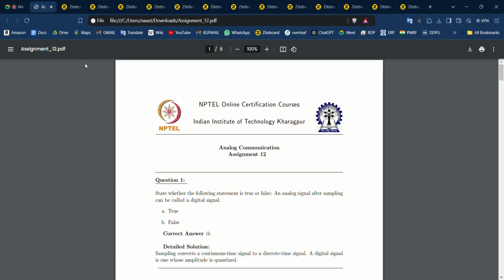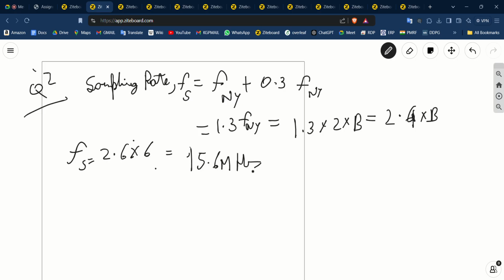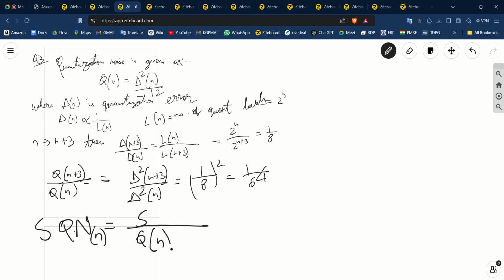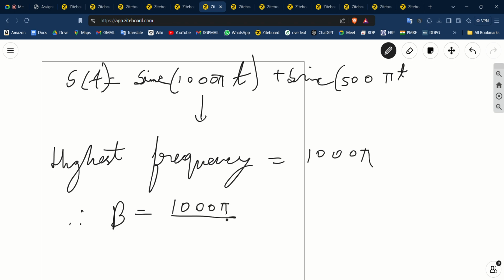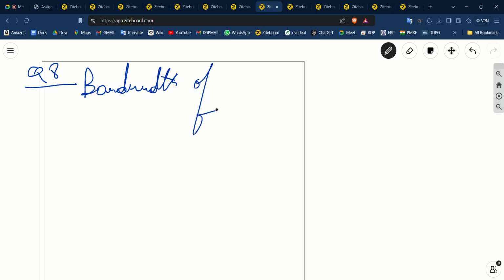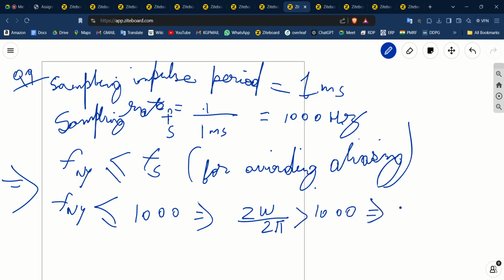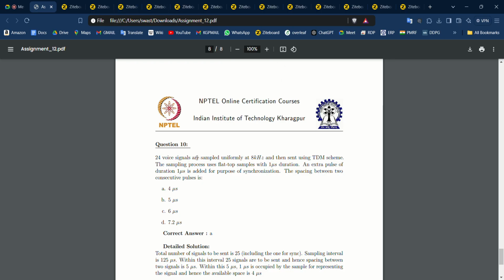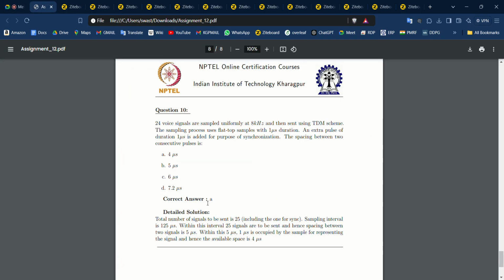week 12 NPTEL Analog Communication 2024 problem solving session